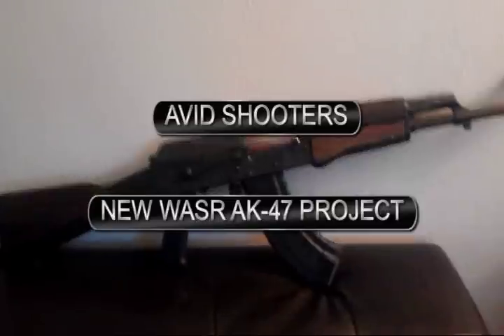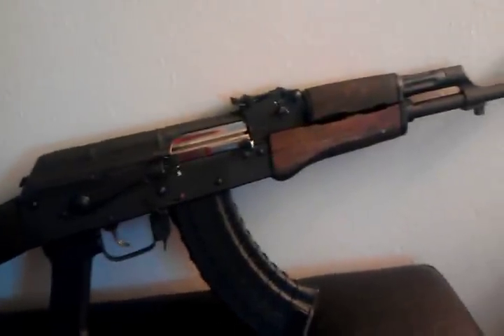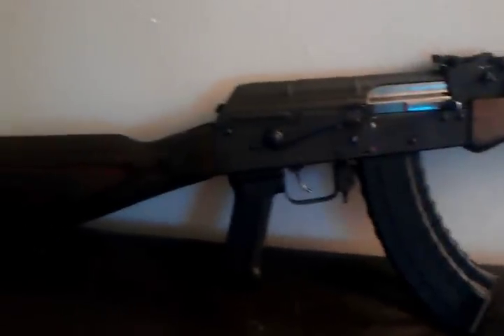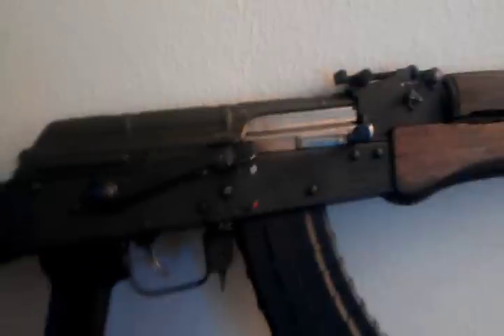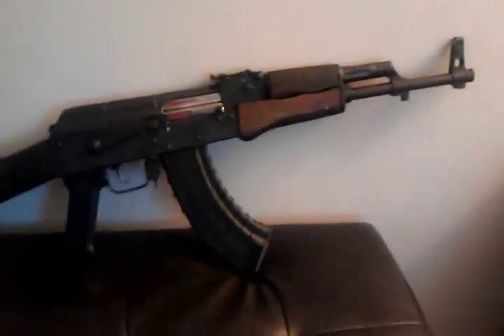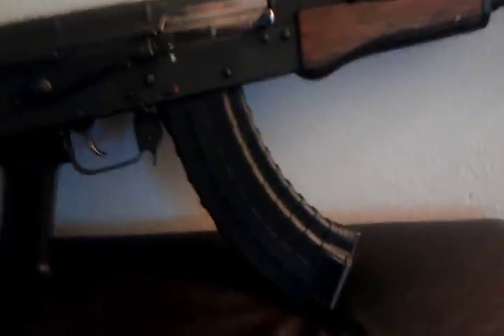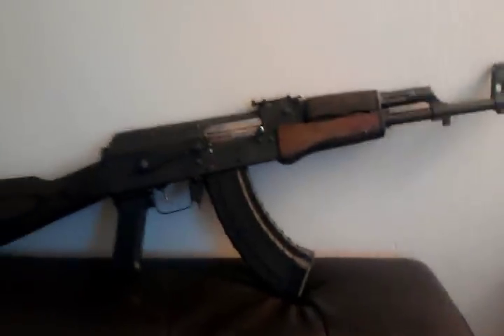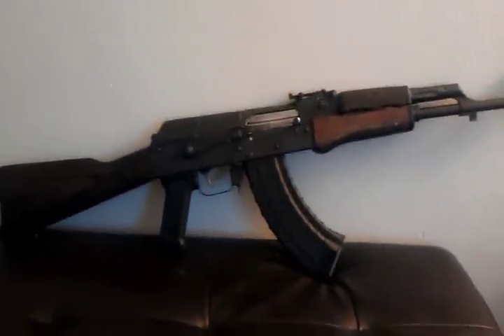AK-47 PROJECT GUN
This is a video showing my new wasr 10 ak-47. This gun went from single stack to a double stack. It has polished internals and a Ebony stained wood furniture .  Tapco polymer magazine .